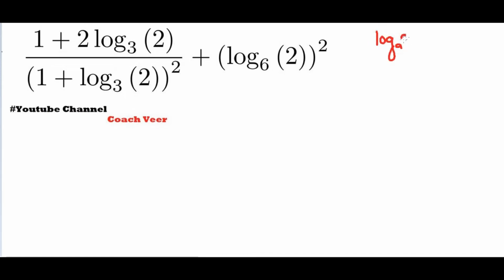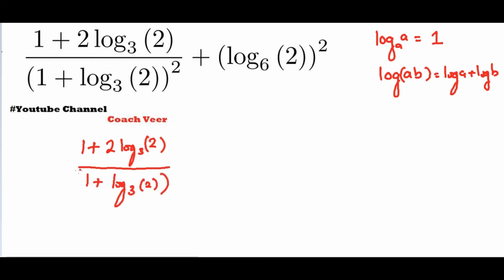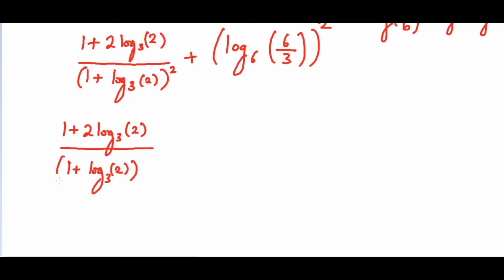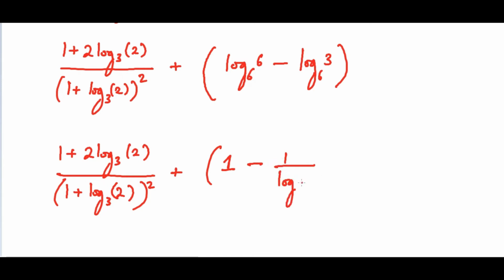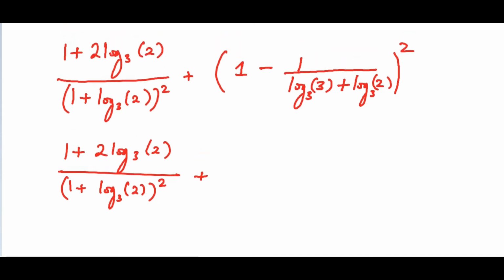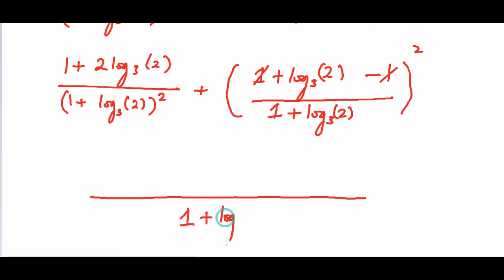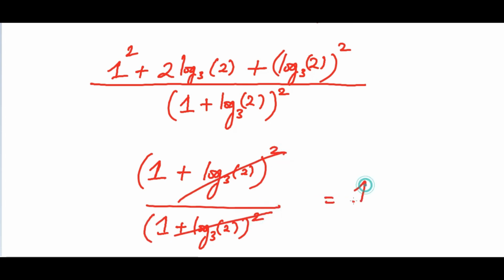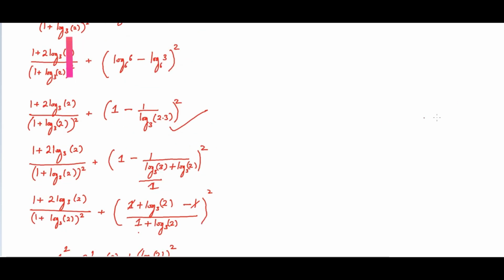JMO MATH?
Smico , Simco 2018 ,Use of Logarithmic properties to solve the logarithmic properties .
can utilize this methods to solve algebraic simplification.pre rmo, jmo,